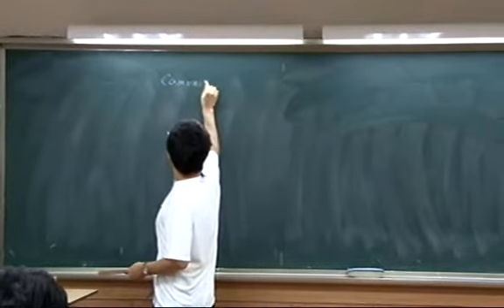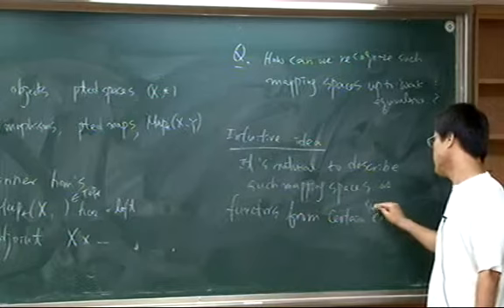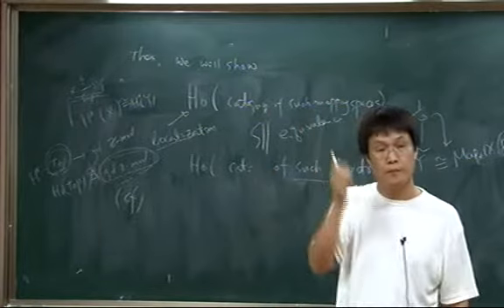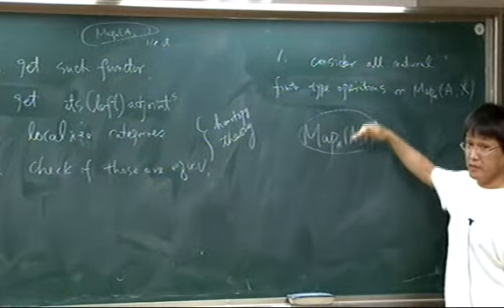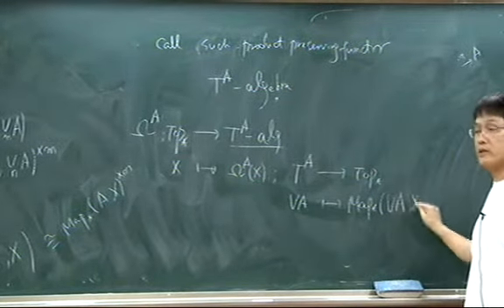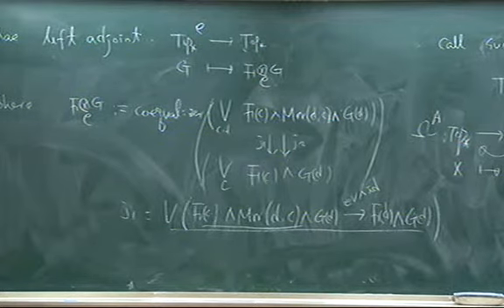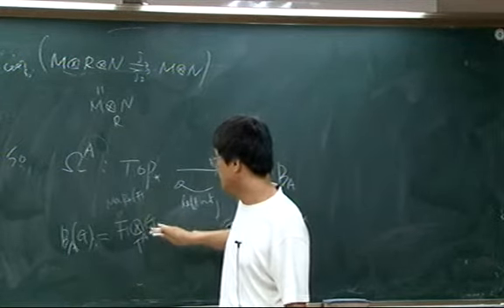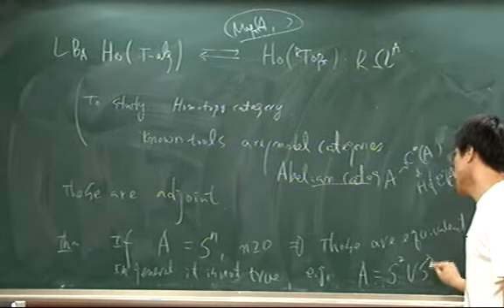Jeong GyuRak (KIAS) / Canonical delooping machine / 2009-09-01